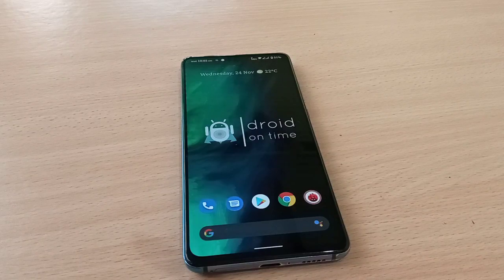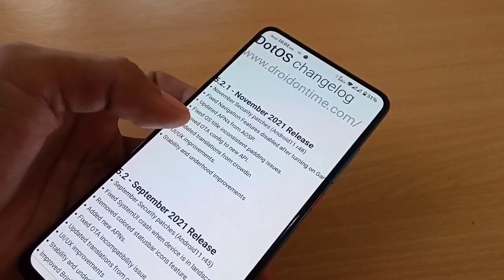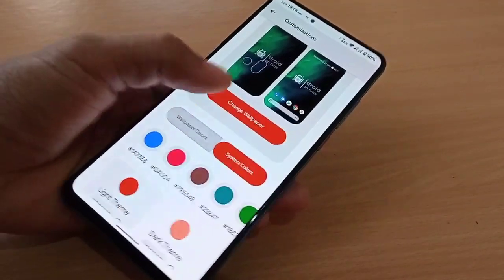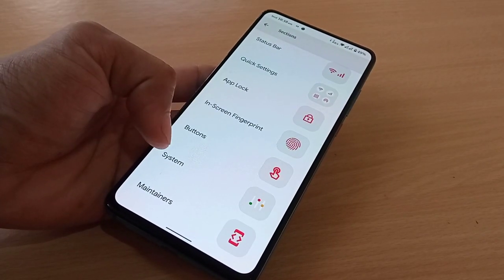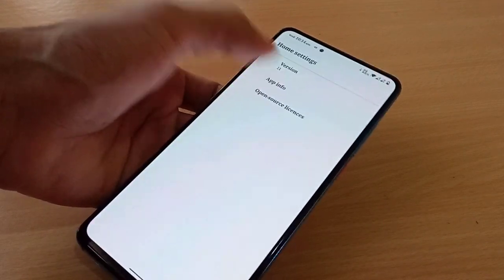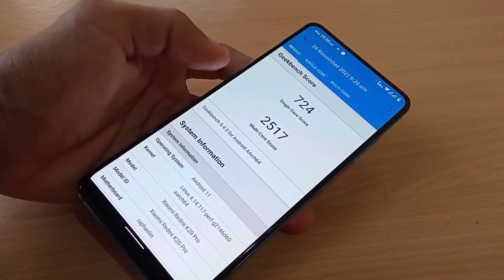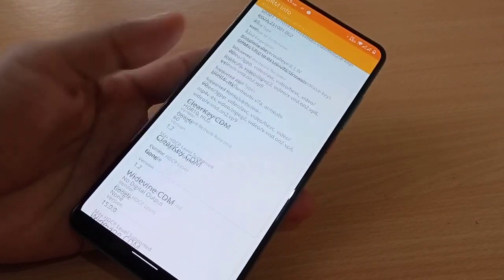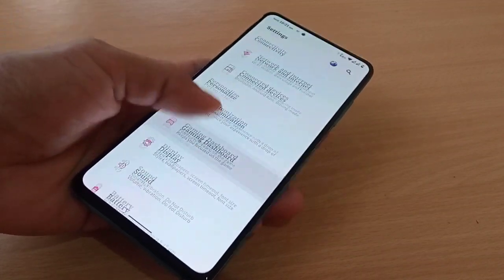Installed DotOS v5.2.1 New Update! K20 Pro / Mi 9T Pro | Changelogs, Benchmark & Gaming Review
How To Installed DotOS v5.2.1 New Update! K20 Pro / Mi 9T Pro | Changelogs, Benchmark & Gaming Review

Timestamps:

00:00 Introduction

00:54 Changelogs

03:16 Customisation

05:22 Benchmark

06:20 Gaming review

08:30 Safety Net

09:23 Outro

Download